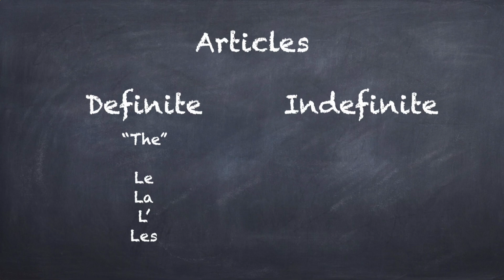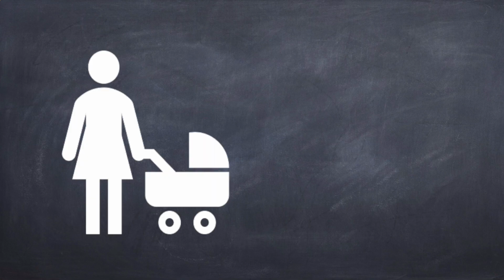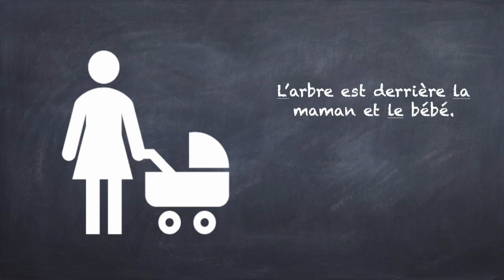French Nouns & Articles Made Easy 🇫🇷 | Beginner’s Guide to “Le, La, Les, Un, Une”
Master French nouns and articles in just a few minutes! 🇫🇷

In this beginner-friendly lesson, you’ll learn:
✅ When to use le, la, l', and les (definite articles)
✅ When to use un and une (indefinite articles)

Whether you’re just starting your French journey or refreshing the basics, this video will give you the confidence to use nouns and articles correctly in everyday conversation.